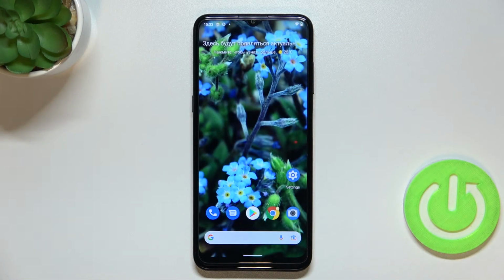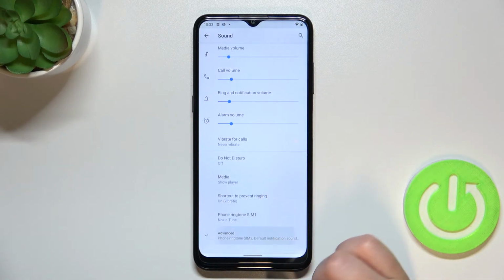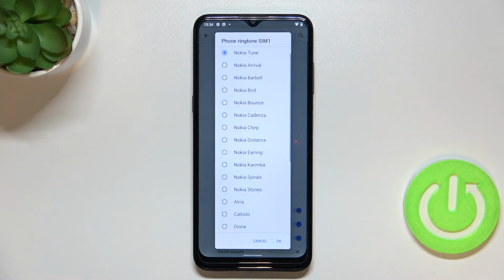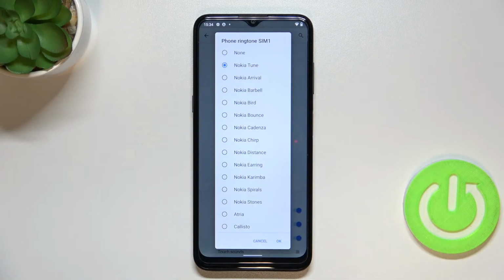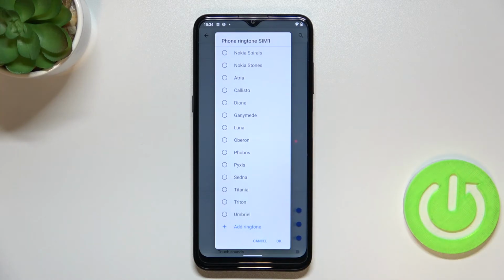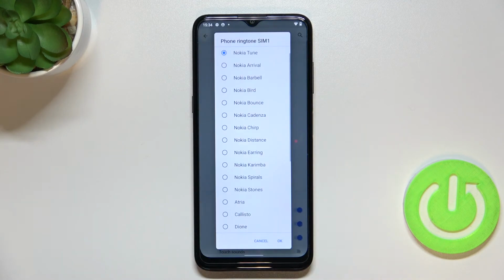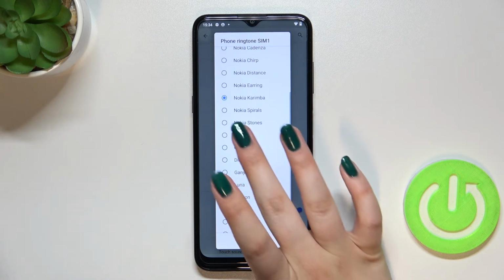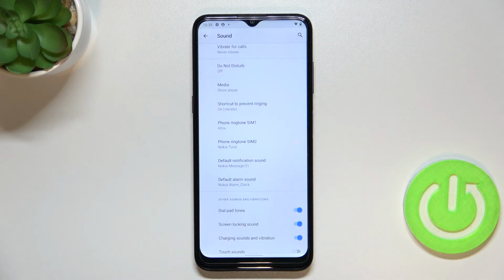How to Change Ringtone on Nokia G11 – Switch Device Ringtone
Check more info about Nokia G11:
Hi there! If you are fed up with the ringtone on your Nokia G11 and want to change the ringtone on your Nokia G11 but don't know how to do it, then our specialist will show you how to do it in this video tutorial. After watching our video, you will be able to enter the settings of your Nokia G11 on your own and change the ringtone to any other that you like. So, open our video tutorial and follow the steps of our Expert to successfully change the ringtone of your Nokia G11 in just a couple of easy steps.

How to Switch Ringtone on Nokia G11?
How to Adjust Ringtone on Nokia G11?
How to Manage Ringtone Settings on Nokia G11?